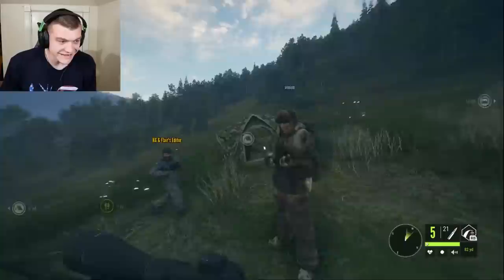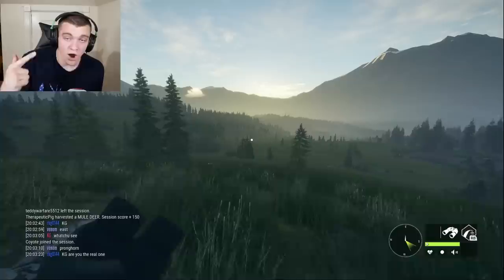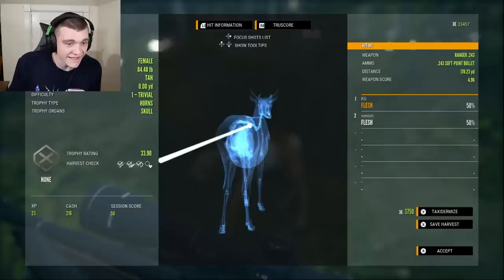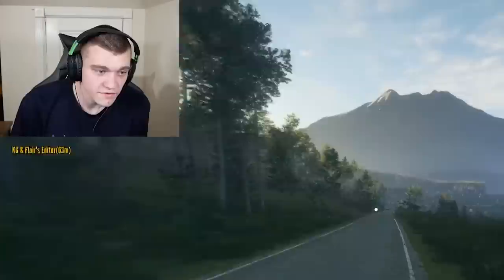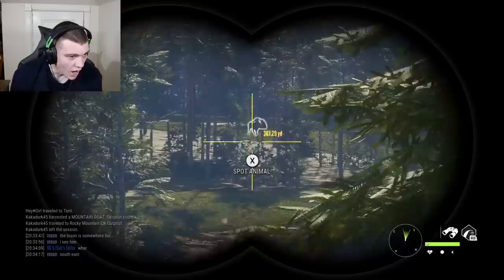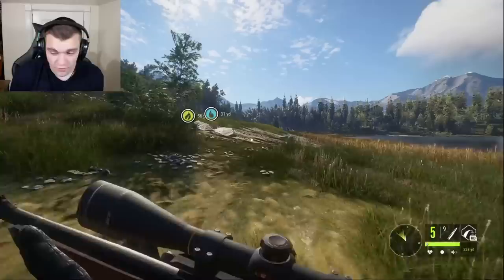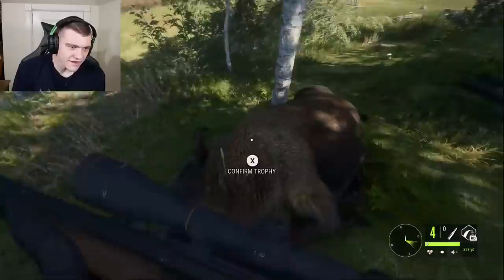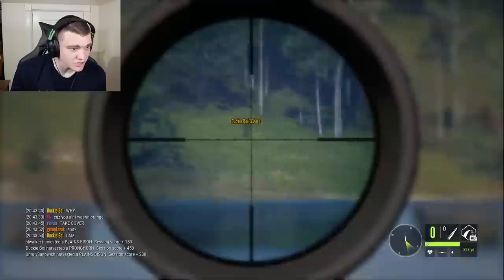I Tested THE CHEAPEST GUN IN HUNTER CALL OF THE WILD! Ep.73 - Kendall Gray